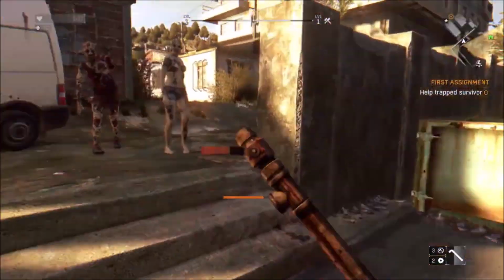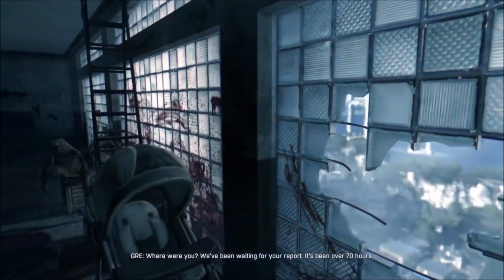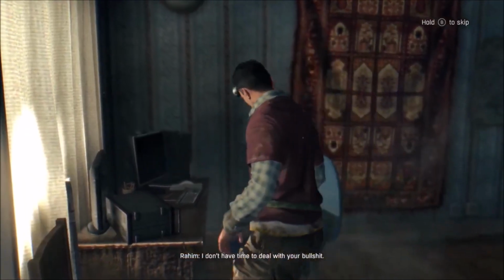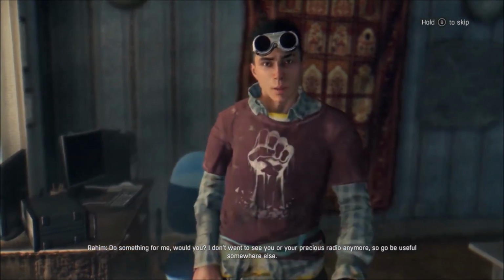Dying Light Platinum Edition Switch Review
Hey everybody, Playtendoguy back with another video and today I'm bringing you my review of the Switch version of Techlands fantastic Dying Light game, but how does the Switch version handles? Find out in my review.
As always thank you for watching my review, I hope you enjoyed it, if you could like and Subscribe that would be totally awesome, and thank you once again for watching.